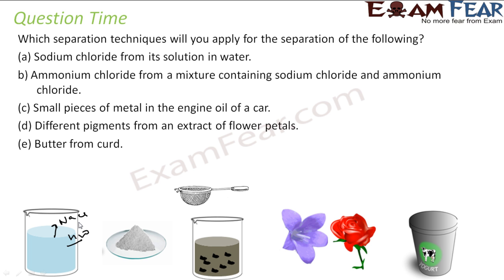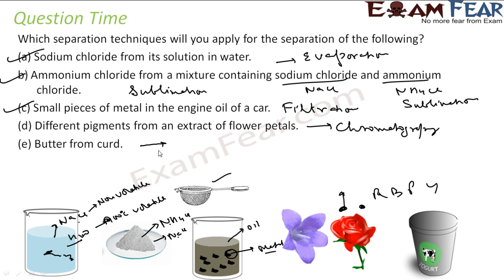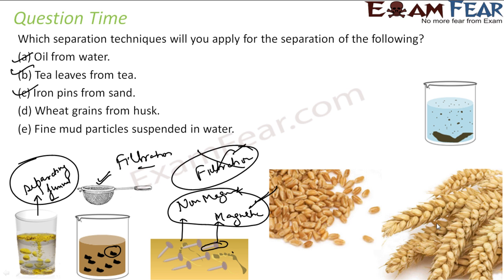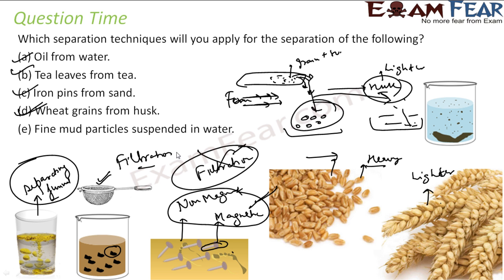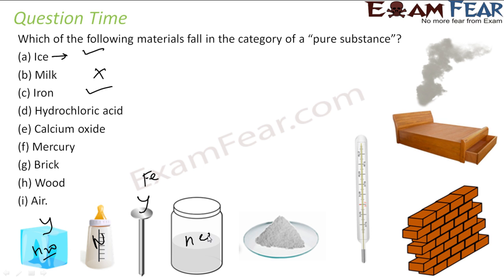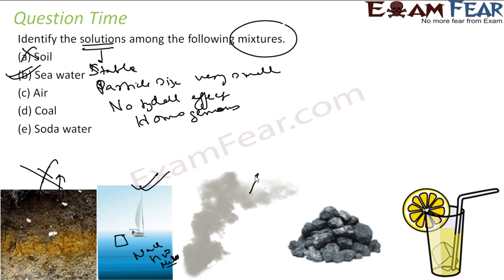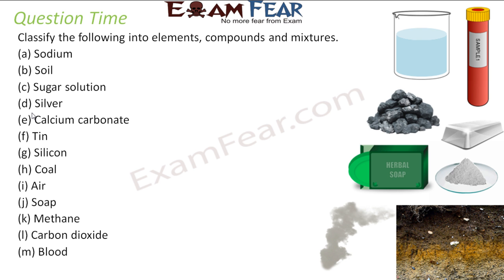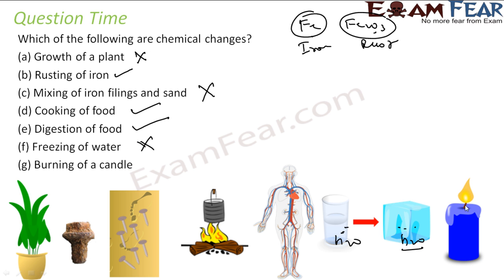Chemistry Is Matter Pure part 16 (Numerical) CBSE class 9 IX